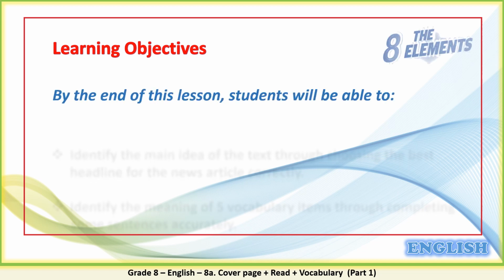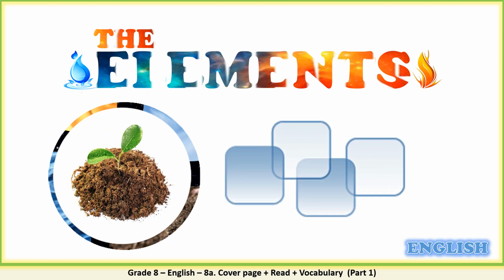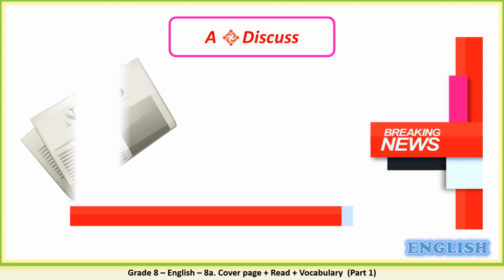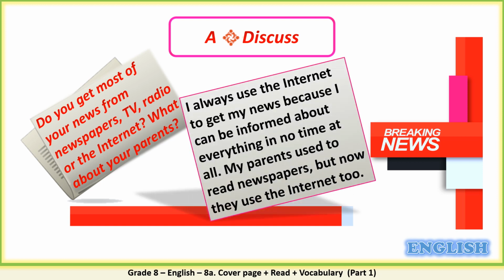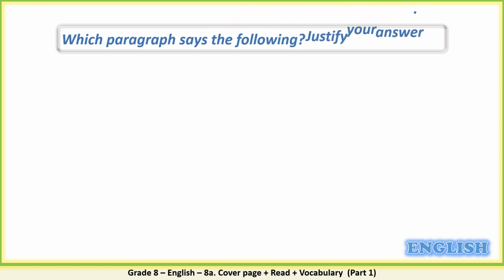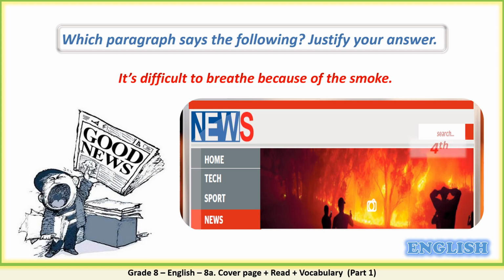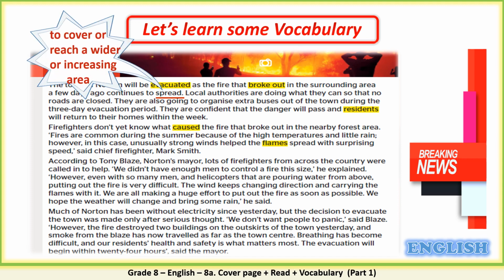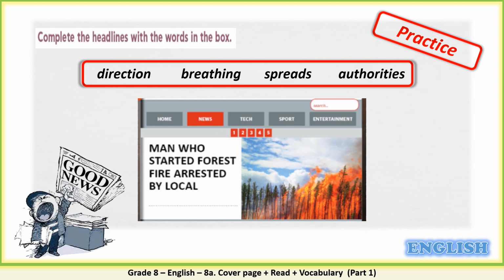Grade 8 English 8a Cover page + Read + Vocabulary Part 1